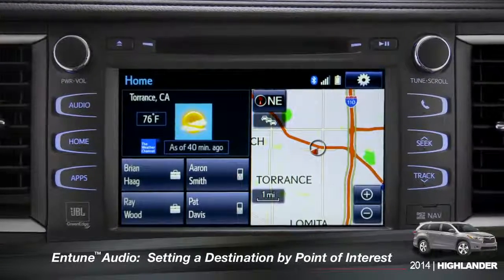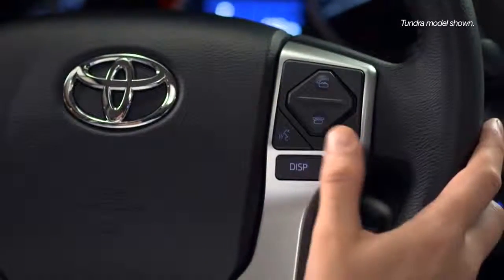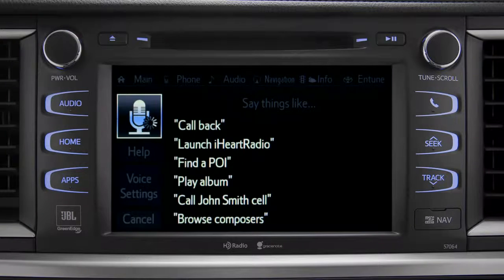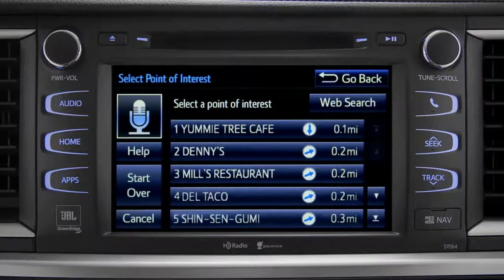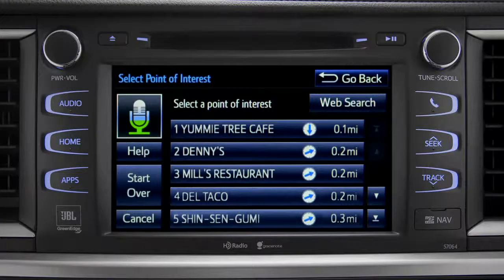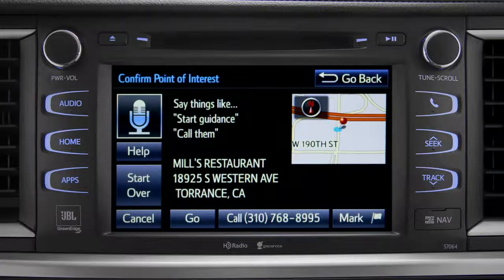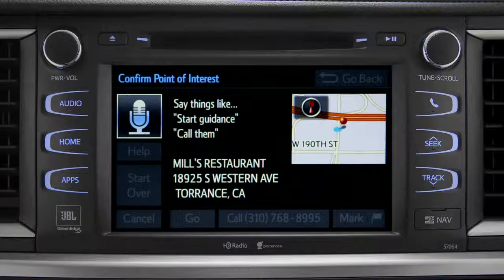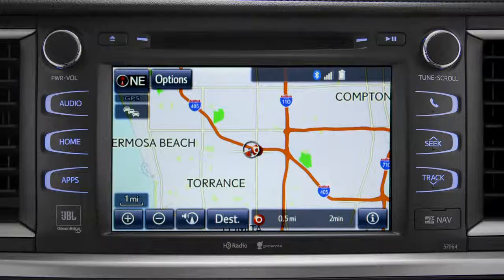2014 Highlander Setting a Destination by Point of Interest